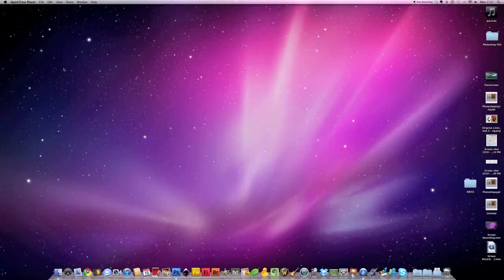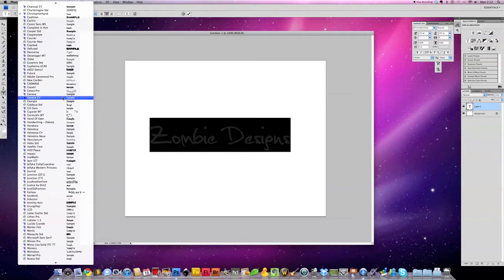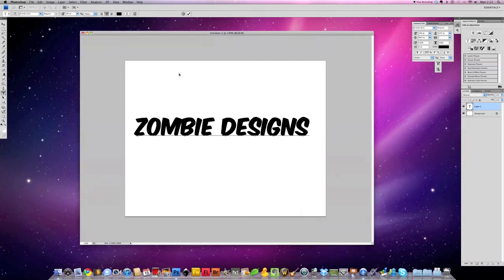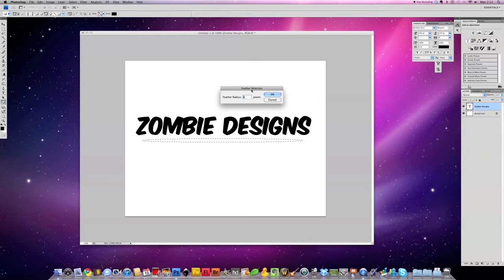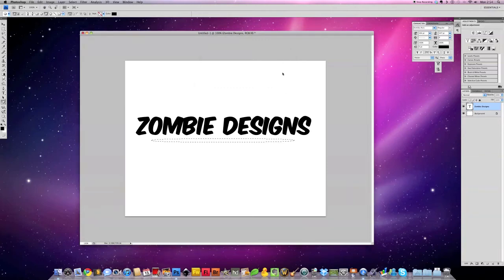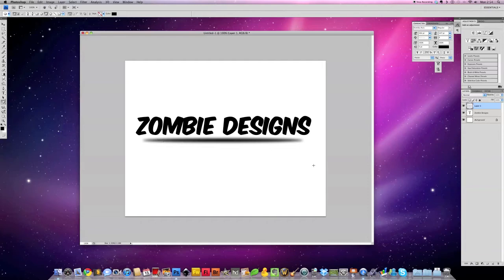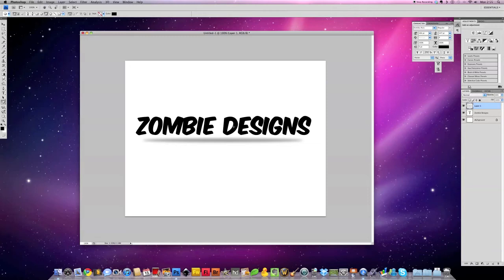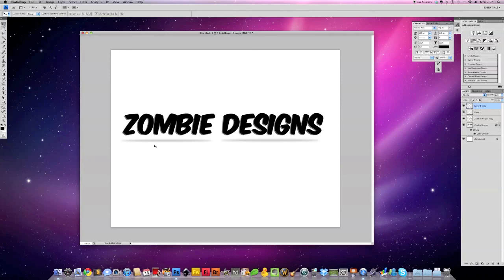Under Shadows in Photoshop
Under Shadows for text and images.